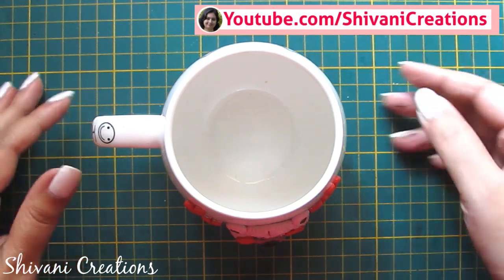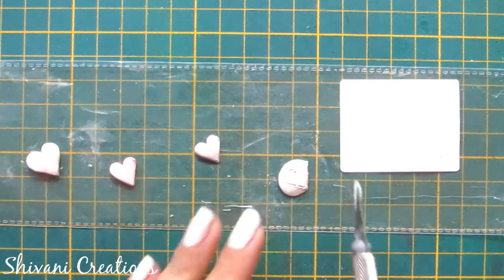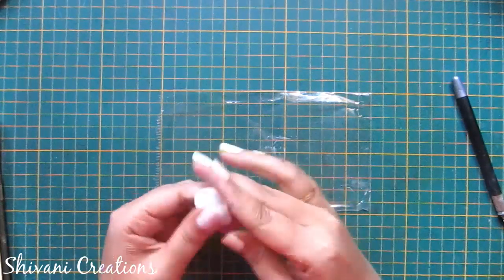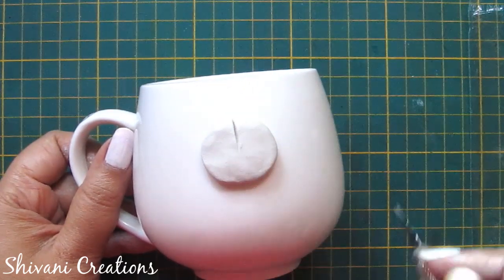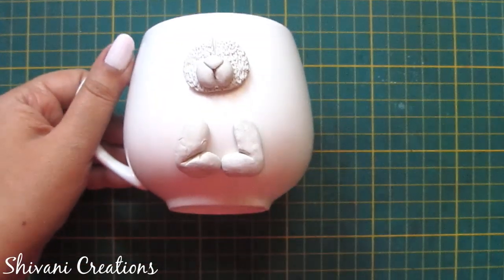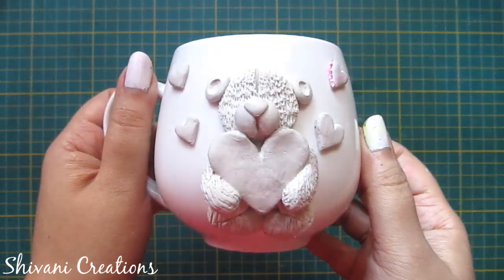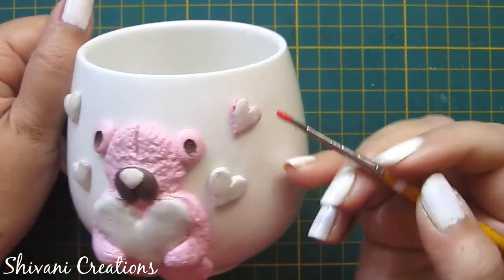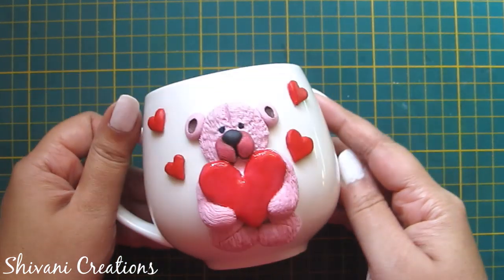Clay Mug Decoration/ How to make Clay Teddy Bear On Cup/ Valentine's Day Gift Idea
Hi everyone.. In this video you will find how to make beautiful and very cute teddy bear on cup using Shilpkar clay (Air dry clay) in easy steps.